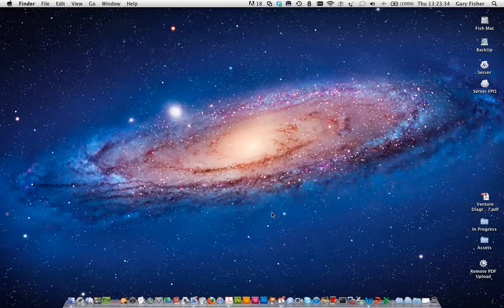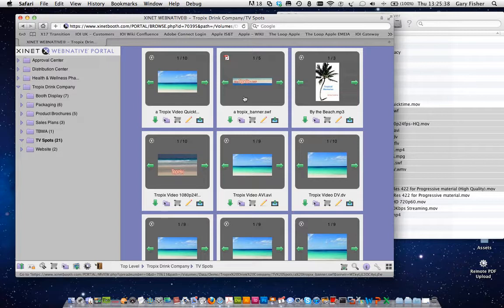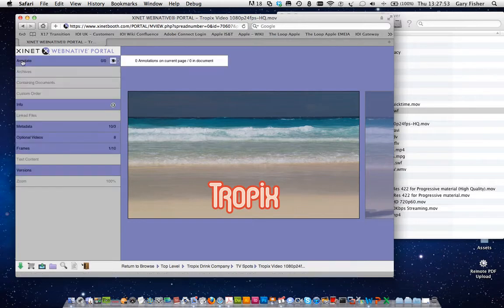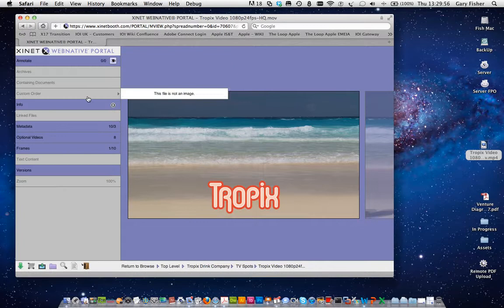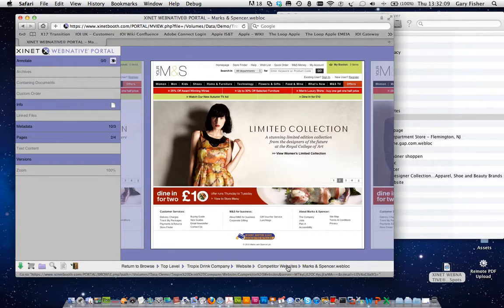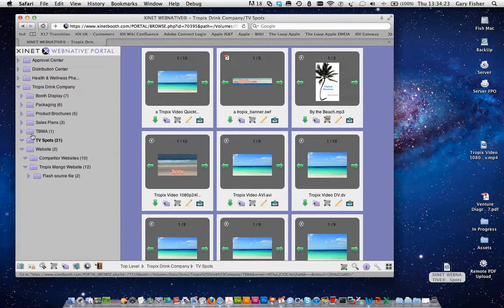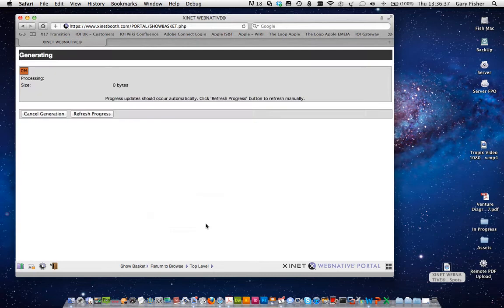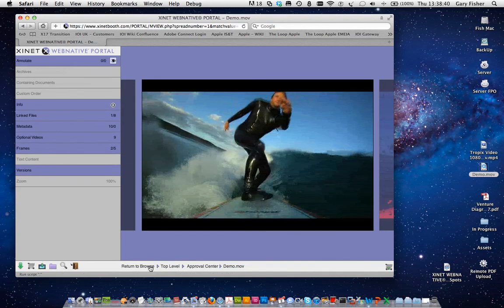Xinet 17: Video Module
Presented by IO Integration: See the latest features in Xinet 17. In this video we demonstrate the Video Module for Xinet 17. See all of the features and functionality of the video module and how it can make managing your videos in Xinet easier than ever.